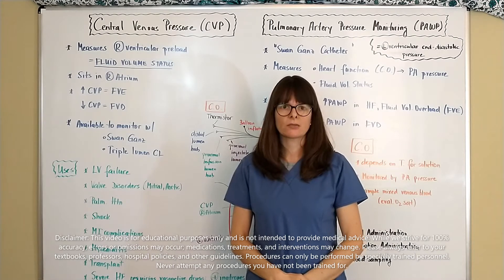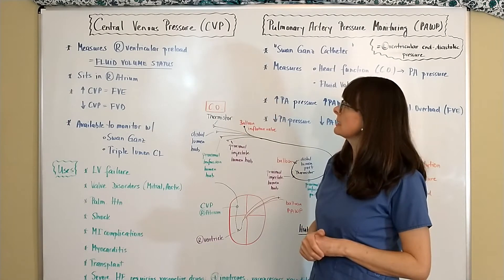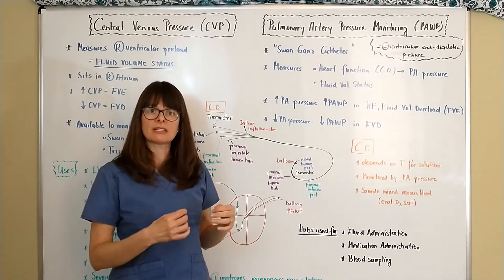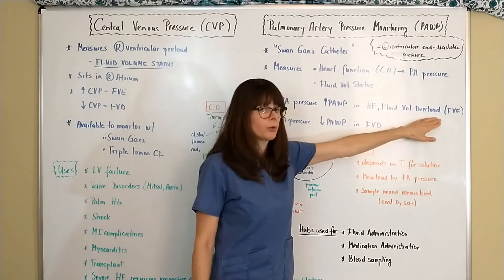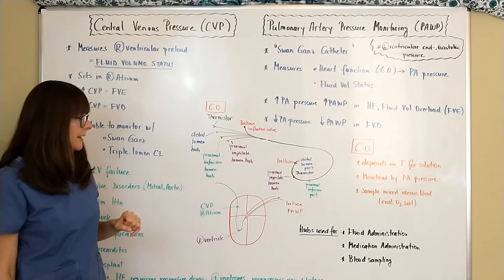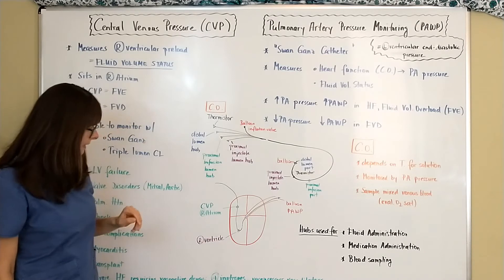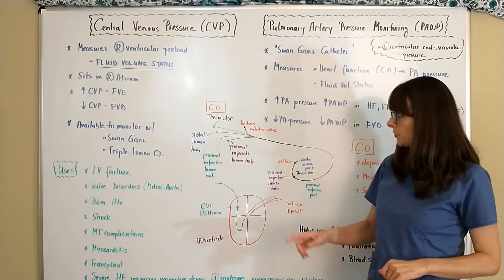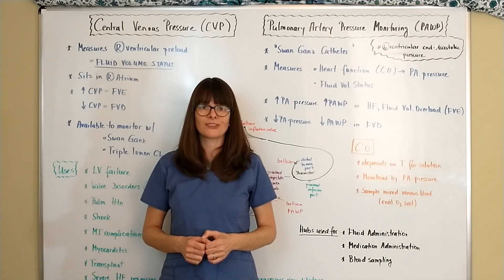Hemodynamic Monitoring 101: Central Venous Pressure (CVP) & Pulmonary Artery Pressure (PAWP)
Learn the basics of hemodynamic monitoring with a focus on Central Venous Pressure (CVP) and Pulmonary Artery Wedge Pressure (PAWP). This video explains how central lines and Swan-Ganz catheters help nurses and healthcare providers assess cardiac output, fluid volume status, and heart function in critically ill patients. Understand the differences between triple lumen central lines and Swan-Ganz catheters, how they are inserted, the function of each port, and how CVP and PAWP readings guide fluid therapy and medication management. Ideal for nursing students, ICU nurses in training, and anyone learning the fundamentals of critical care monitoring.

You may also find the video about arterial blood pressure monitoring (arterial line) helpful:

Please refer to the Critical Care playlist of my channel Nursing School explained for further videos pertaining to these topics.